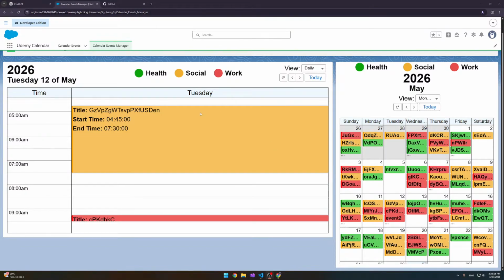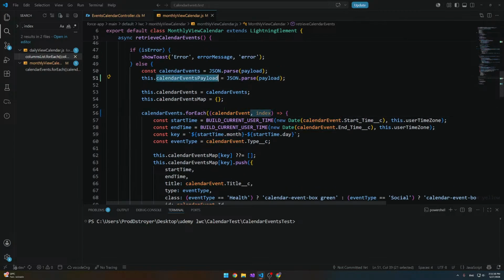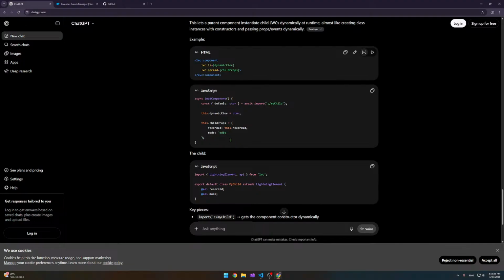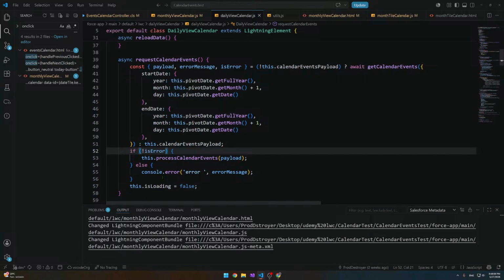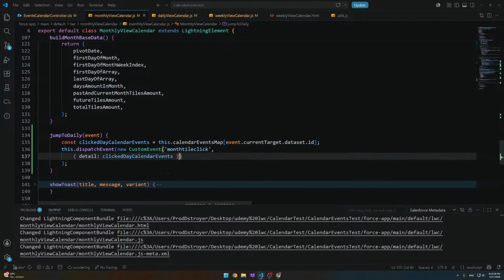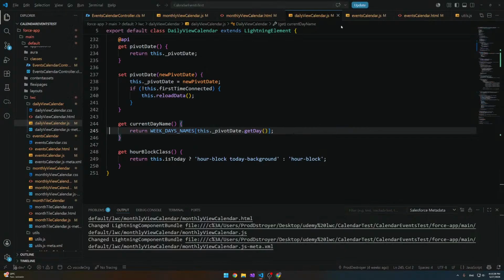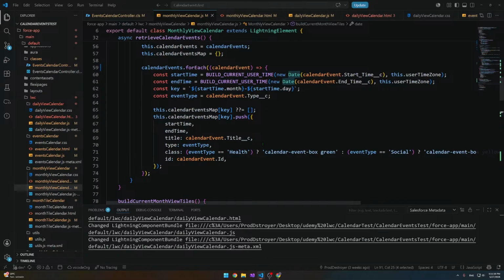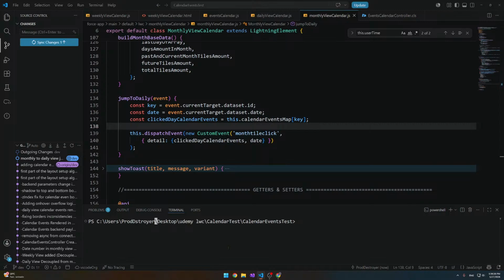Coding Salesforce LWC Calendar (No third party Libraries) Part 19